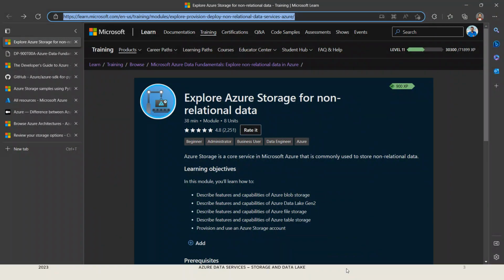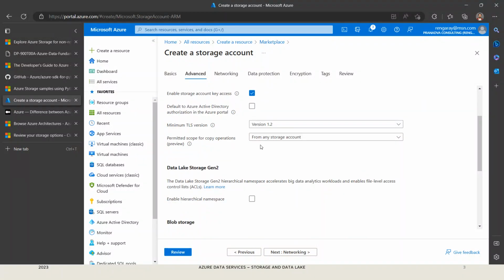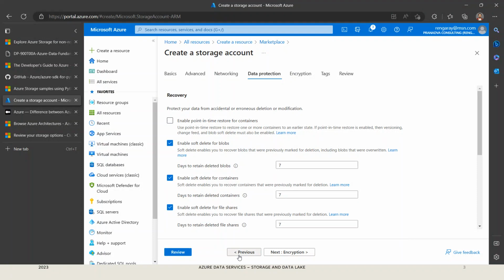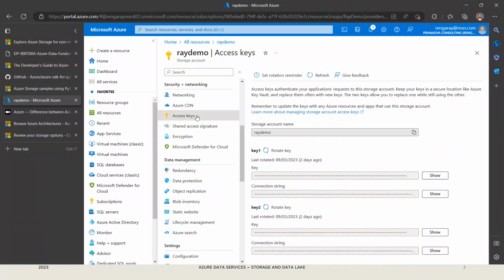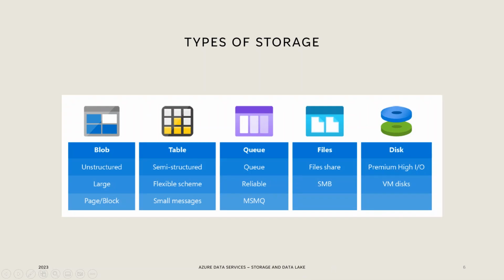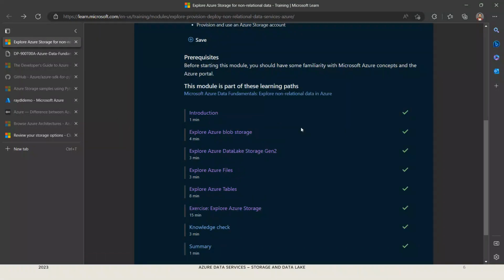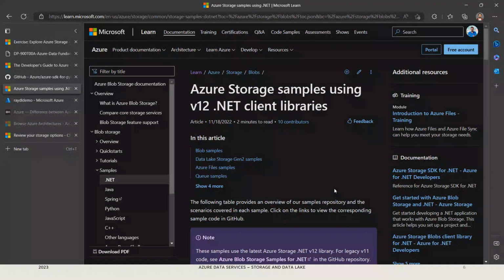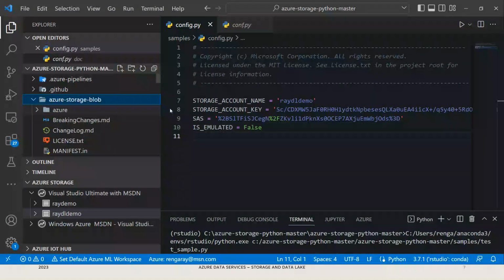Introduction to Azure Data Platform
Get to know Data Storage and Analysis Options available on Azure for Developers.

Agenda

Storage Account and Data Lake

Type of storage - Blob , Table, Queue and File

Use Cases

Azure — Difference between Azure Blob Storage and Azure Data Lake Storage (ADLS)